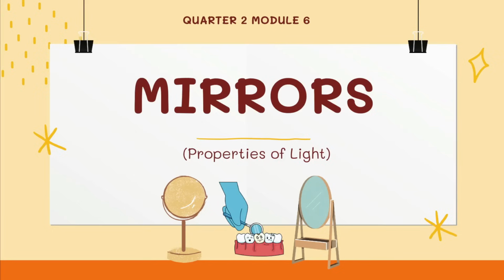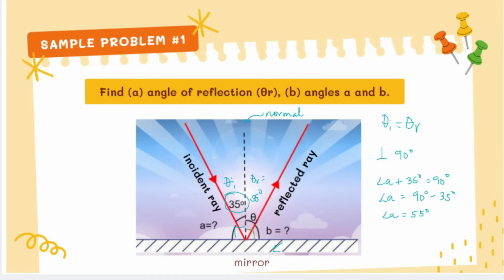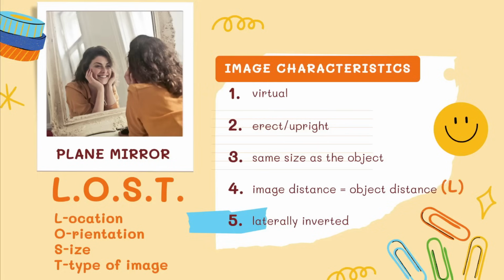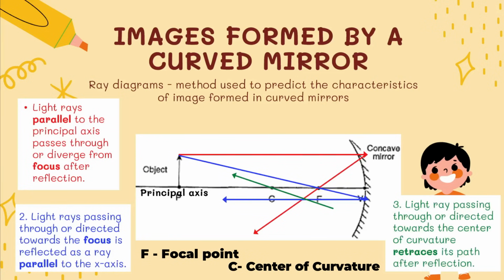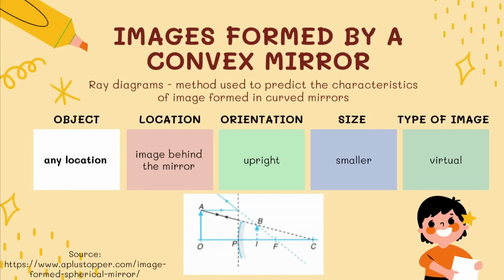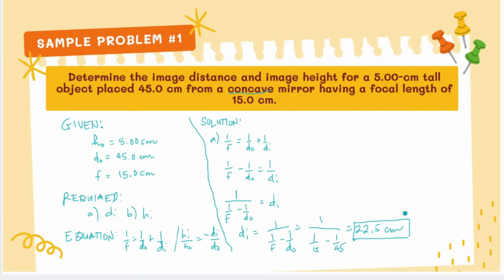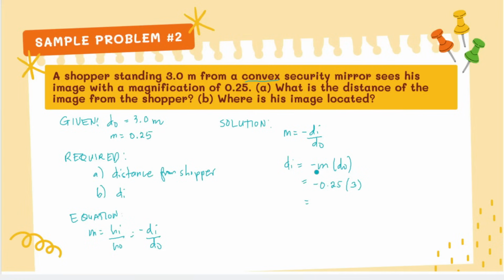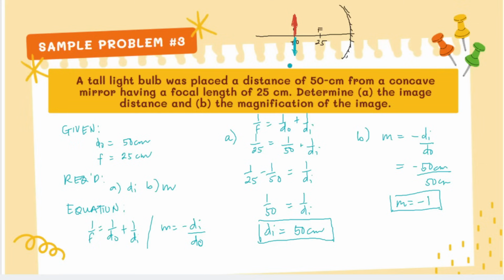Grade 10 SCIENCE | Quarter 2 Module 6 | Reflection in Mirrors • Ray Diagrams • Mirror Equation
This video lesson tackles Reflection in Plane and Curved Mirrors, Ray Diagrams, Applications of Mirrors and the Mirror Equation.

0:02 Introduction
2:00 Laws of Reflection
2:52 Sample Problems for Laws of Reflection
9:12 Characteristics of Images formed in Plane Mirrors
13:30 Curved Mirrors
16:56 Ray Diagrams for Concave and Convex Mirrors
25:14 Mirror Equation and Magnification Equation
26:54 Sample Problems for Mirror Equation and Magnification Equation